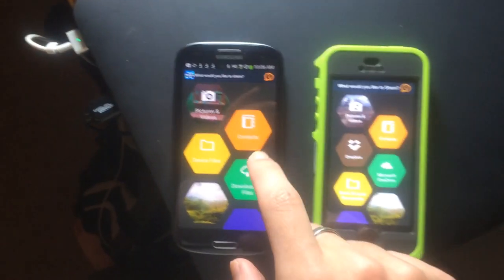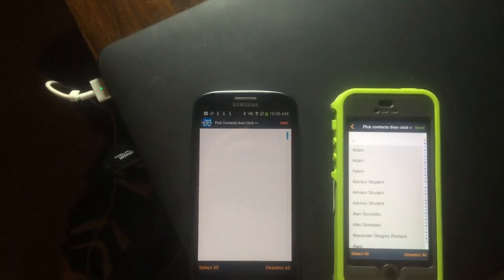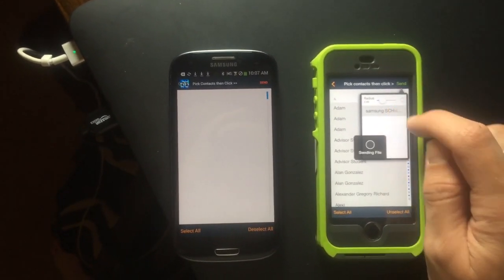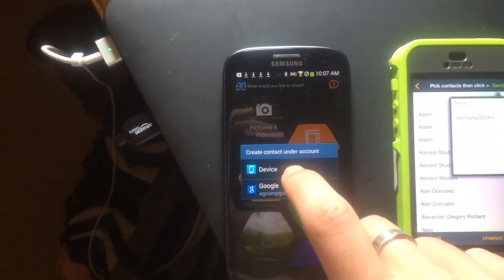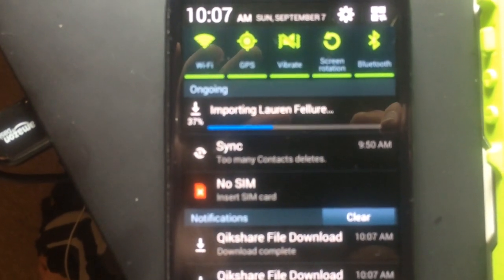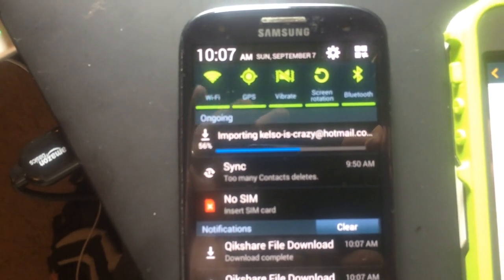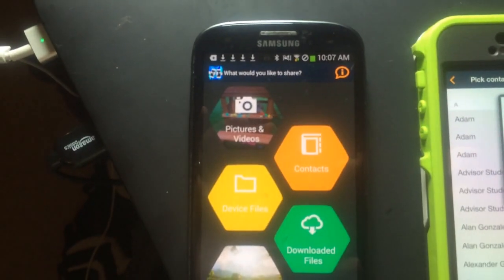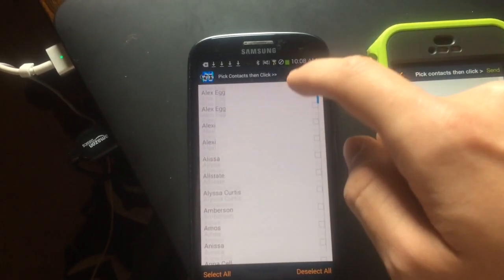Fastest way to transfer contacts between iPhone and Android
Qikshare is the fastest way to transfer all of your contacts from and iPhone (or any iOS device) to an Android device or visa versa without any setup at all. The entire process takes less than a minute.